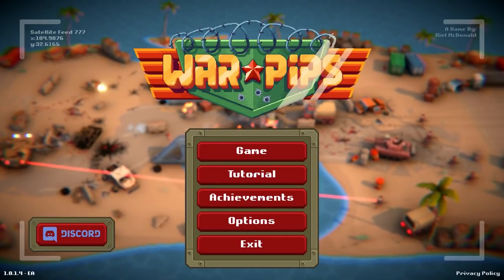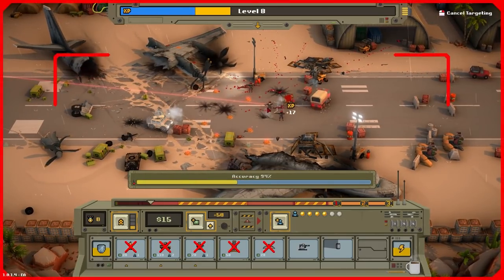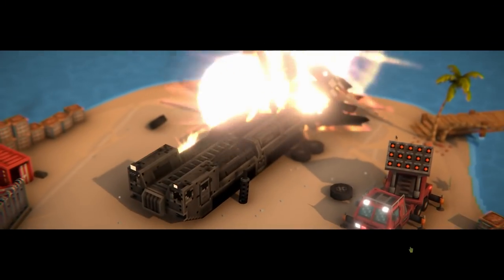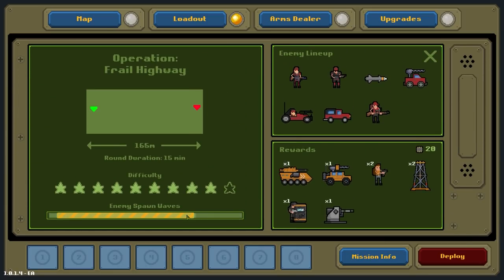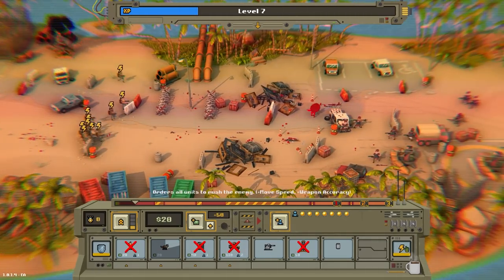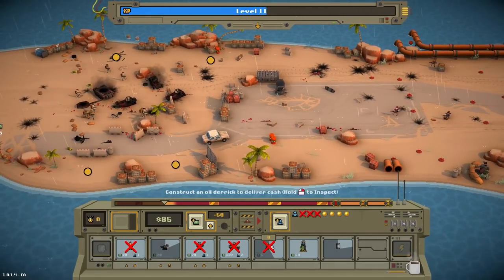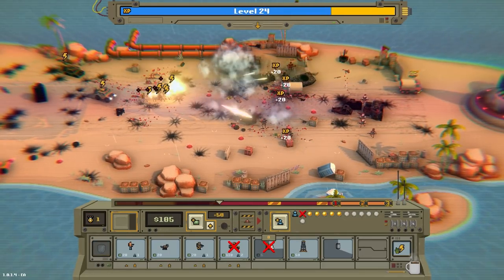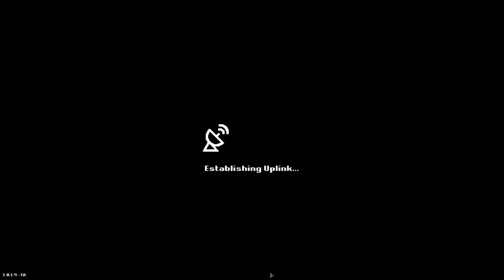Going for the Win! | Warpips - Let's Play / Gameplay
Beverage obtained so let's play Warpips.

Warpips is the ultimate quick to learn but amazingly deep tug-of-war strategy game. Deploy the right composition of soldiers, tanks, helicopters and planes in this tight, streamlined strategy-focused war game. Compose the best army, research the right tech; overwhelm your enemy!

Warpips is what would happen if Command and Conquer and Nexus Wars had a baby made out of tanks and napalm! Set lose the engine of war and watch the chaos of physics-based combat explode onto the battlefield! Assemble your army from a diverse roster of infantry, vehicles and airplanes. Deploy troops, call down airstrikes, and launch missiles - all without that pesky micromanagement.